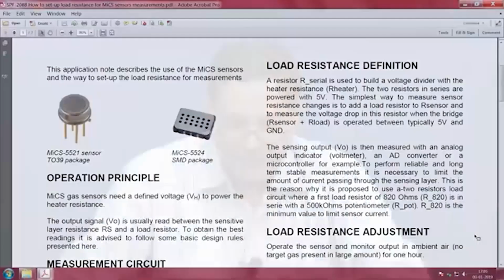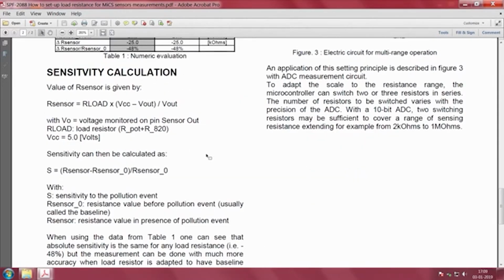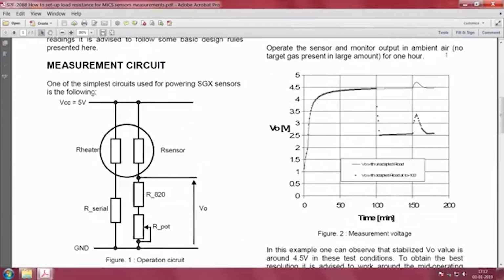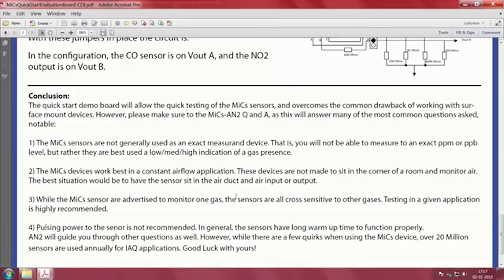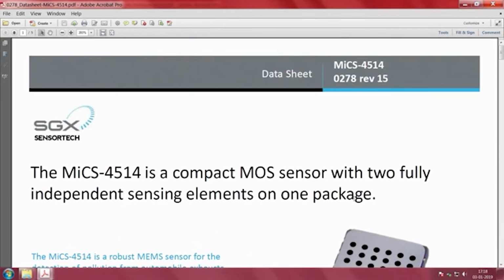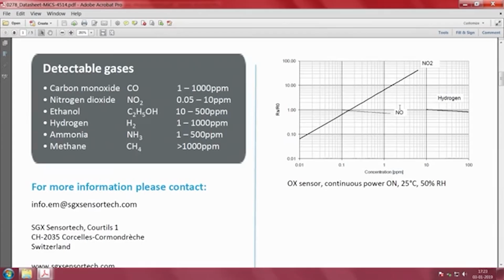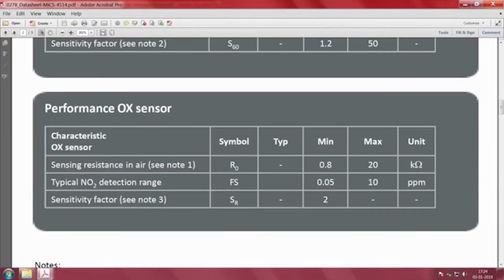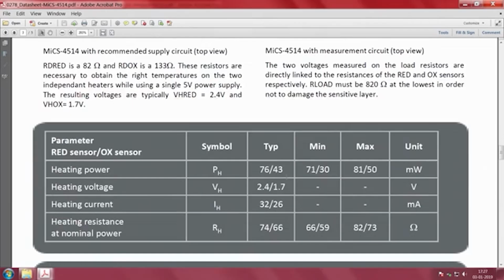Air quality : System design - part 1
Subject: Electrical Engineering
Course Name: Advanced IOT Applications
Name of Presenter: Prof. T V Prabhakar